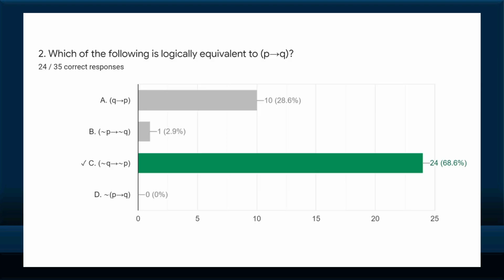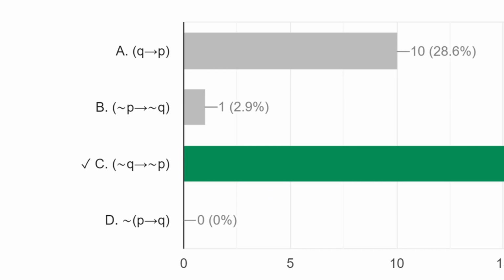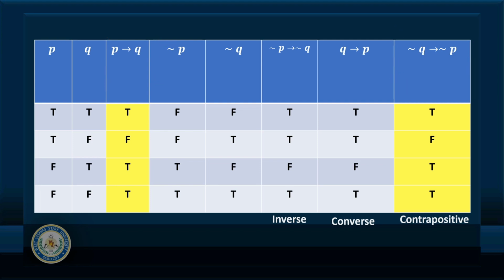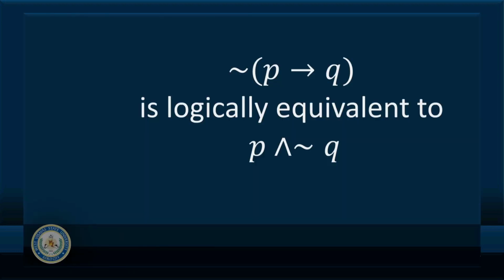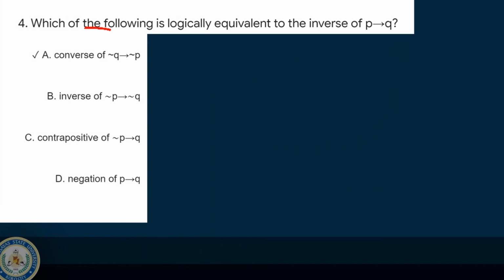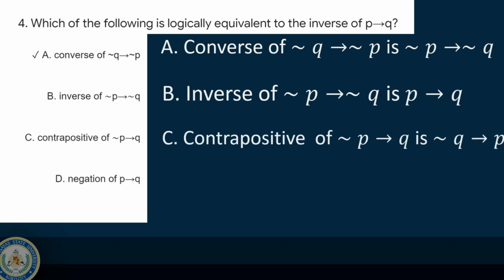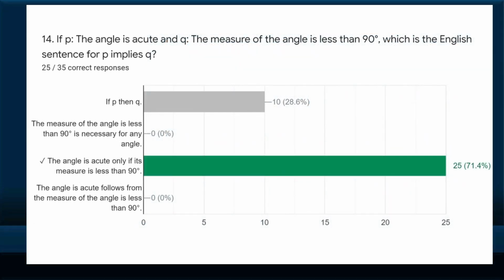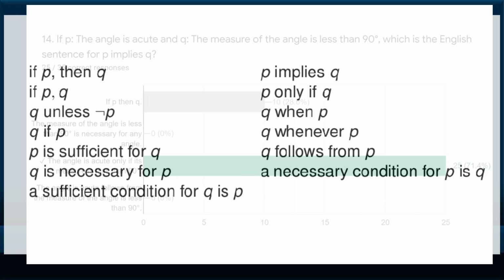Propositions, Operators, and Logical Equivalence || Frequently Missed Test Items